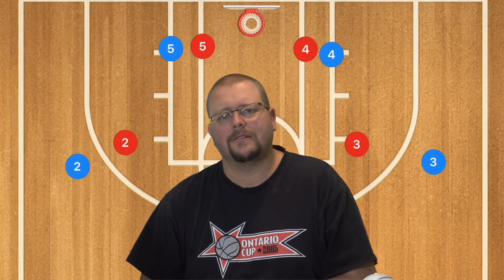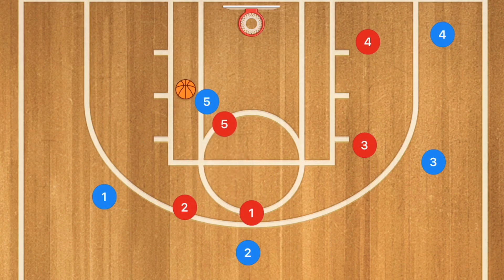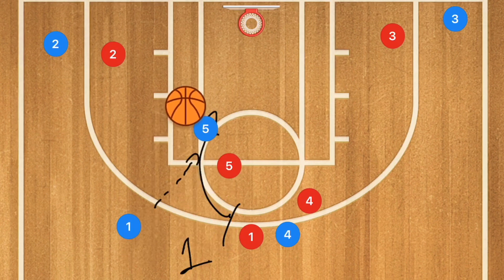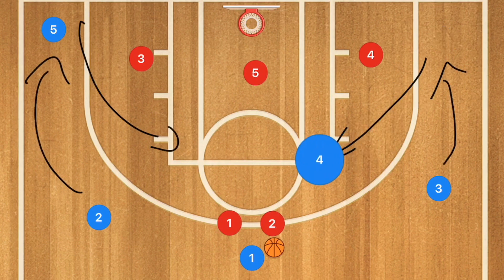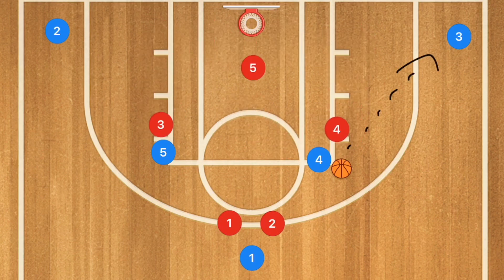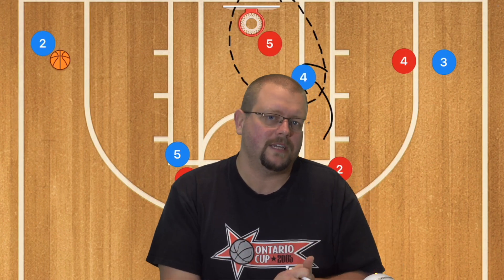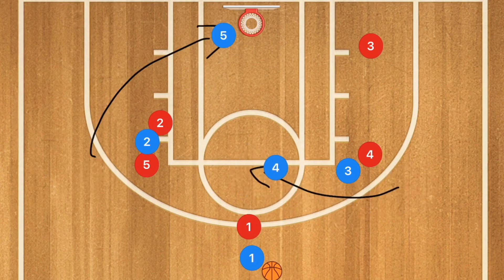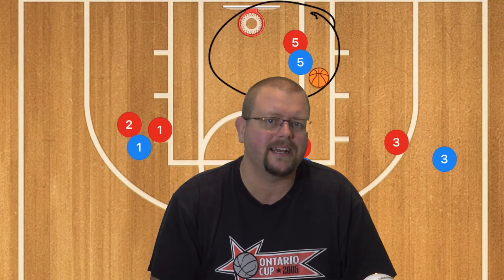Easy Basketball Plays For Tall Teams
Easy Basketball Plays For Tall Teams, in this video I breakdown easy Basketball plays that can be used for tall Basketball teams to score more points. I hope these easy Basketball plays help your team win more games.